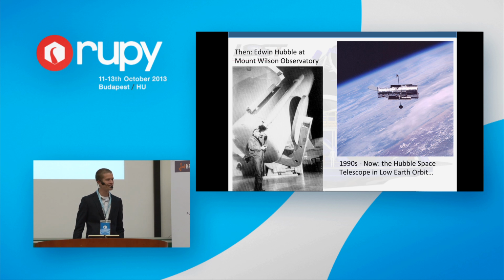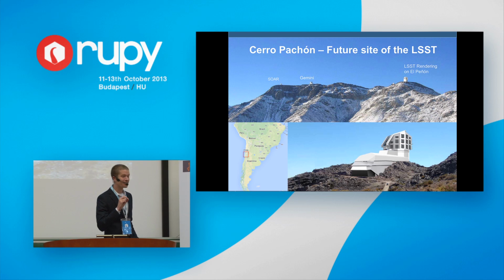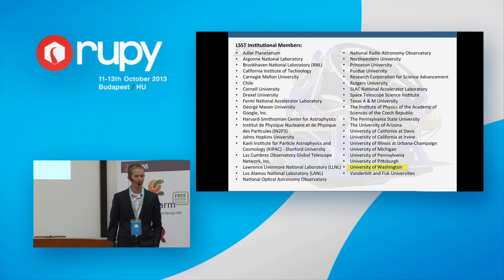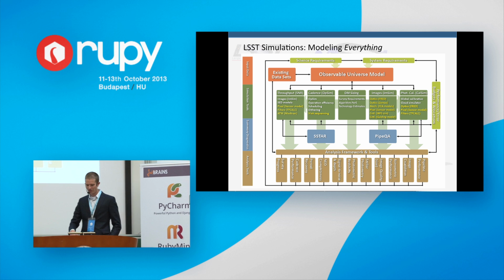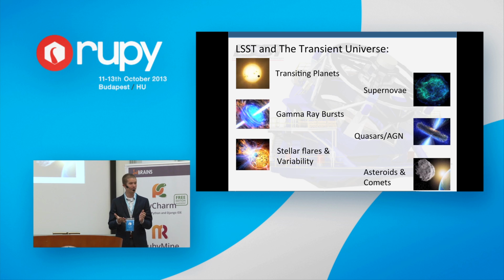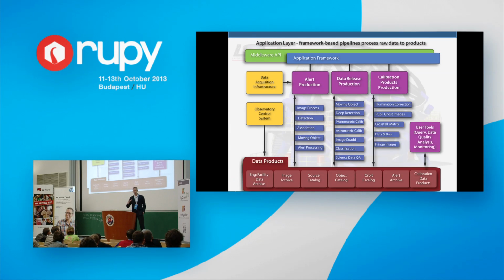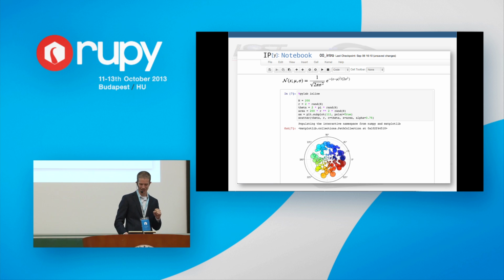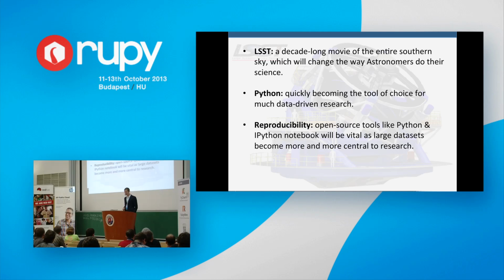RuPy 13: Unlocking the Universe with Python and LSST / Jake Vanderplas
Gone are the days of the solitary astronomer up late in a cold dome, staring through the eyepiece of a telescope.  Modern astronomy research is characterized by automated digital surveys which create floods of imagery and other data, too voluminous for even large teams of Astronomers to analyze by-eye. Starting in the second half of this decade, the Large Synoptic Survey Telescope (LSST) will push the boundary even further by repeatedly image the entire southern sky over the course of ten years.  The resulting data stream will effectively be a ten-year movie of the night sky, comprising hundreds of petabytes of raw data in the end, and will lead to an unprecedented ability to understand the physics of the universe, from gigantic nuclear explosions at the centers of galaxies, to orbits of extrasolar planets around distant stars, to the accelerating expansion of space itself.  In this talk, I'll highlight some of the more exciting prospects for science with LSST, and highlight how Python is being utilized within astronomy to encourage open, reproducible research as we process, analyze, and share our data.